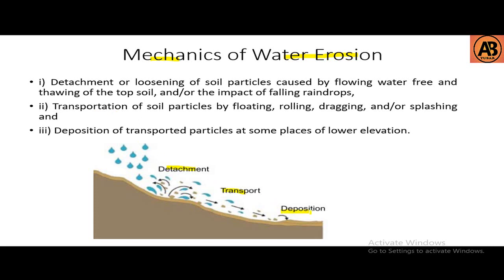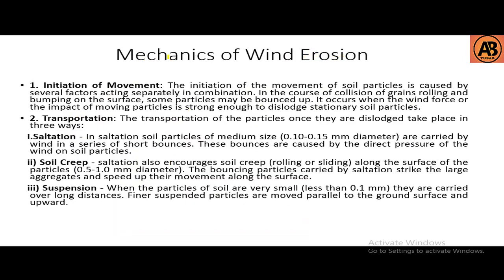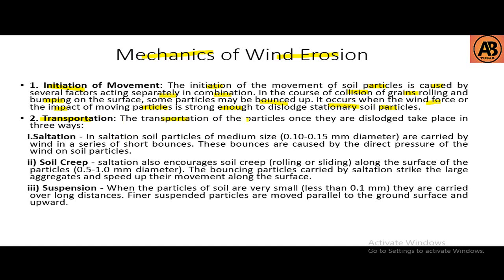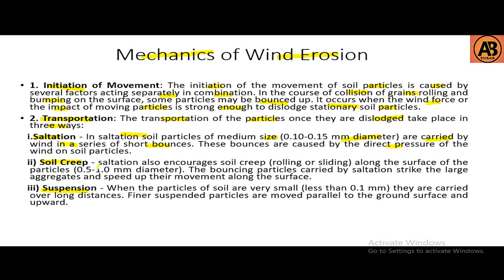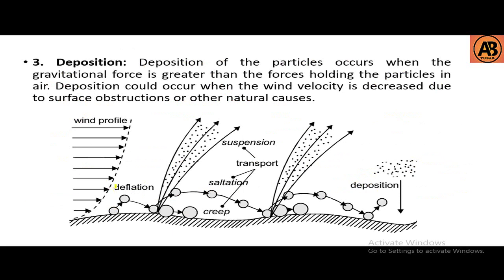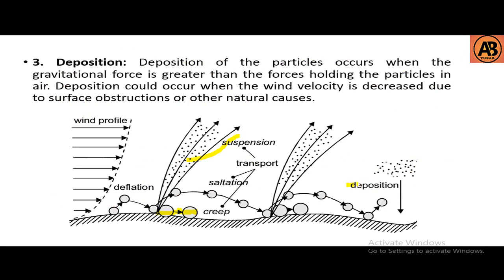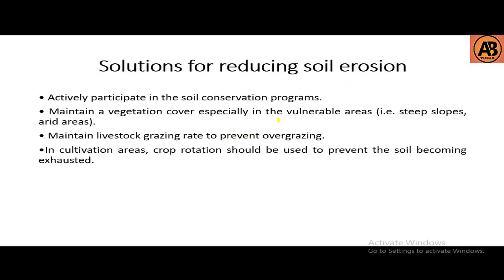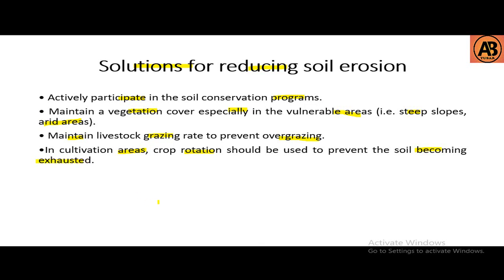Mechanics of Water Erosion ।।Mechanics of Wind Erosion।। "Learn with AB Tusar"